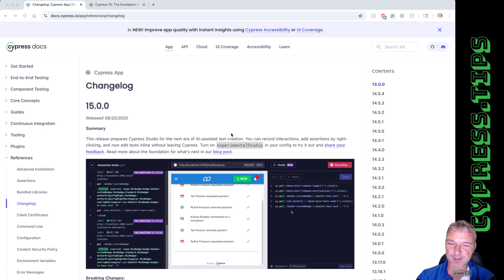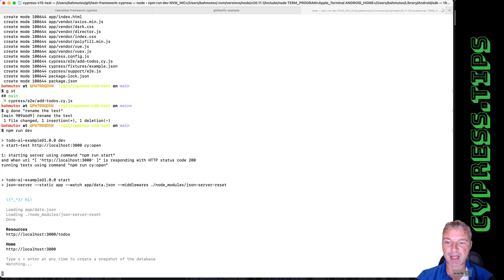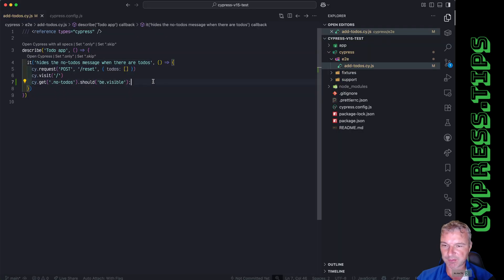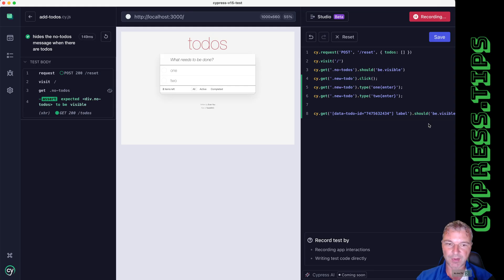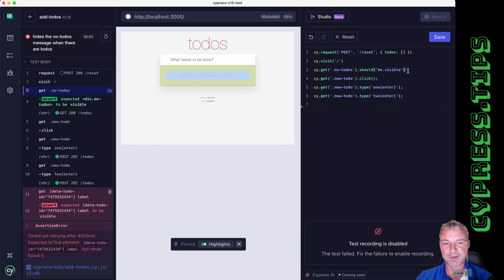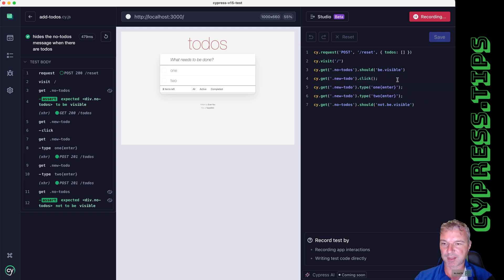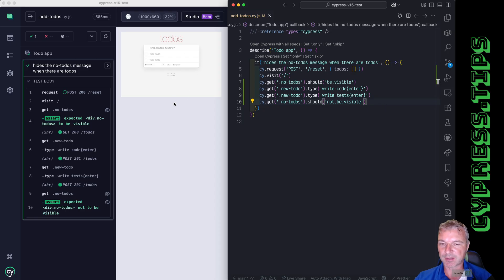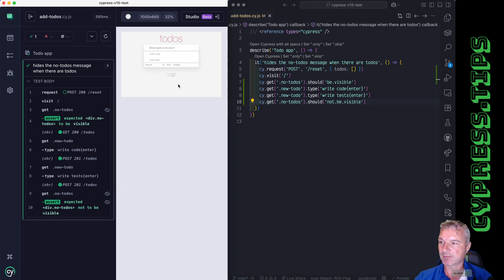Cypress v15 Release With The New Experimental Studio: First Look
Cypress v15 release has the revamped experimental studio with built-in editor support I take this for a spin and come out unimpressed. Using VSCode with inline Copilot suggestions is a much better and faster way of writing new tests, in my opinion. Check out my courses on "Cypress + Copilot" and "Cypress + Cursor" for my AI suggestions